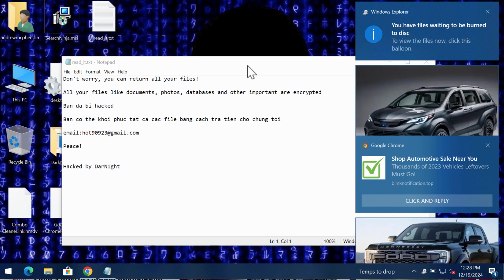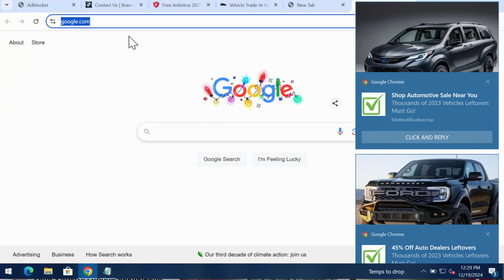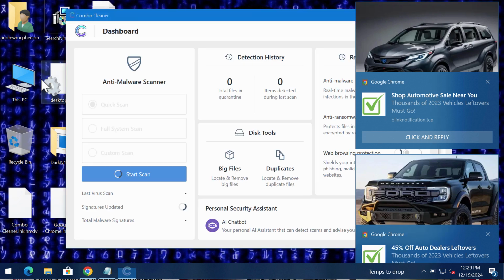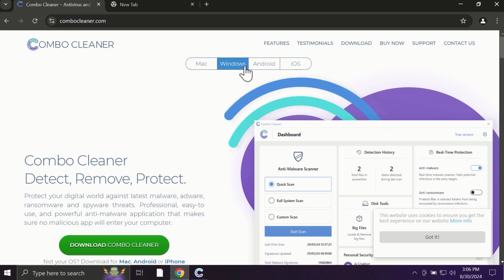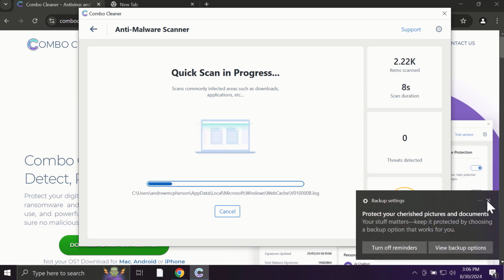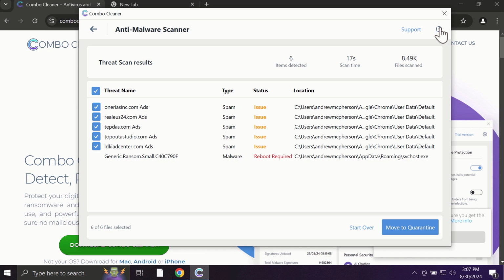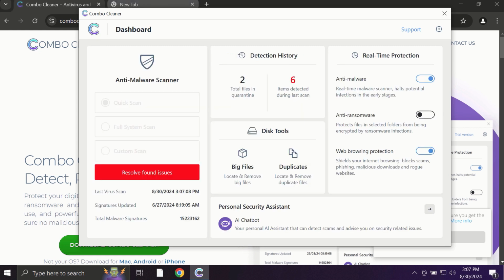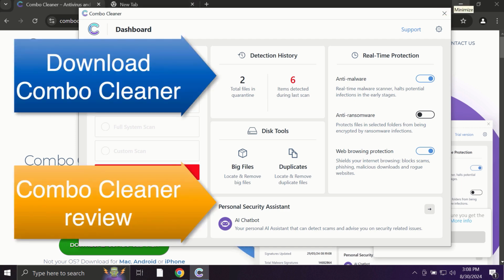DarkN1ght ransomware removal [Chaos family].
DarkN1ght is a ransomware from the Chaos family. It encrypts files and appends a random 4-symbol extension to the filenames. Hence, it's not possible to use the files anymore. Then the ransomware tells the victims to pay a special ransom for file restoration. Yet, paying the ransom is not a good idea. Don't pay it! Don't waste the funds. Remove this file virus with Combo Cleaner Antivirus via the official and thus get your data always protected with its help in the future.

More information about this threat can be found in this detailed guide

And below please find the quotation from the ransom note:
QUOTE

    All your files like documents, photos, databases and other important are encrypted

    Ban da bi hacked

    Ban co the khoi phuc tat ca cac file bang cach tra tien cho chung toi

    Peace!

    Hacked by DarN1ght
UNQUOTE